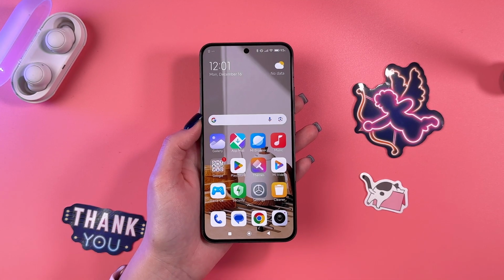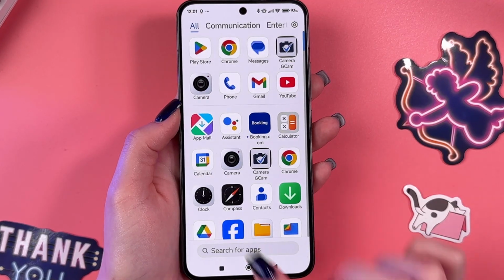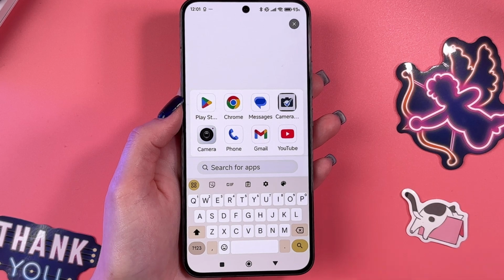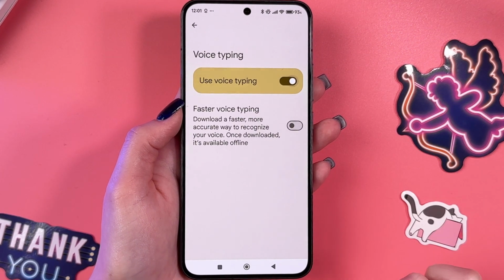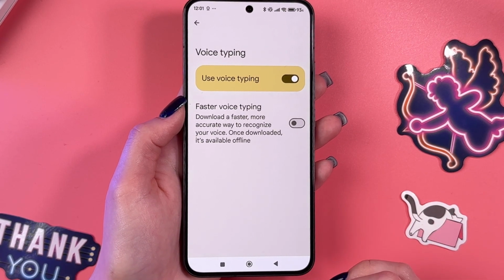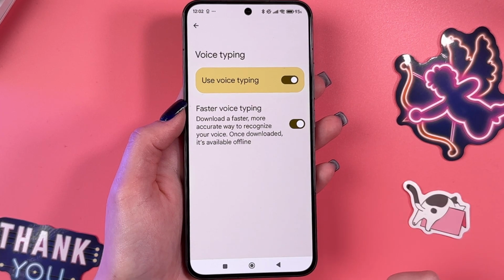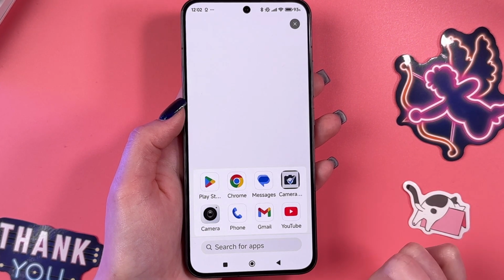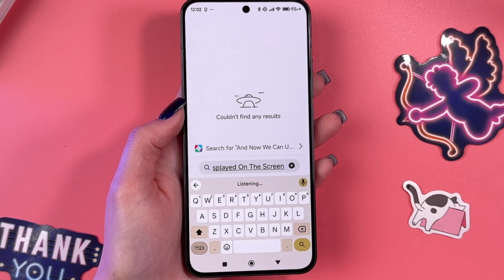How to Enable and Use Voice Typing on Xiaomi 13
Hello! In this tutorial, I'll show you how to activate and use voice typing on your Xiaomi 13. We'll start by accessing the keyboard and locating the voice typing feature. I'll guide you through enabling it and then demonstrate how to use the microphone for dictating messages. Watch as I convert spoken words into text effortlessly, illustrating each step clearly to enhance your user experience with Xiaomi 13's voice typing capabilities.

Enable Voice Typing on Xiaomi 13: Step-by-Step Guide
Utilizing Voice Typing Feature on Xiaomi 13 Efficiently
How to Turn on and Use Voice Dictation with Xiaomi 13